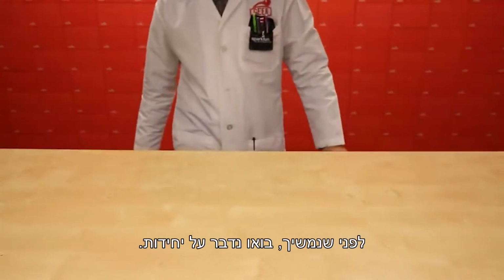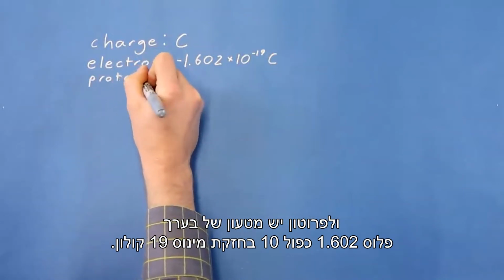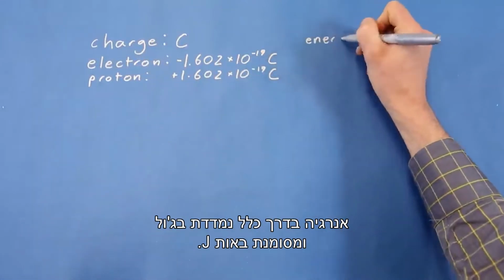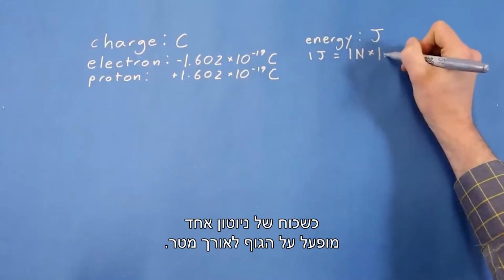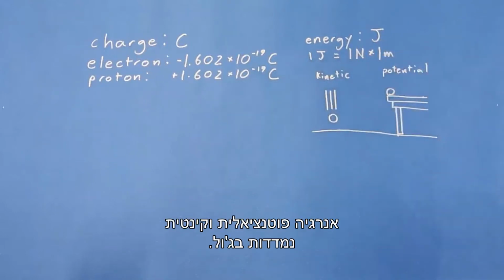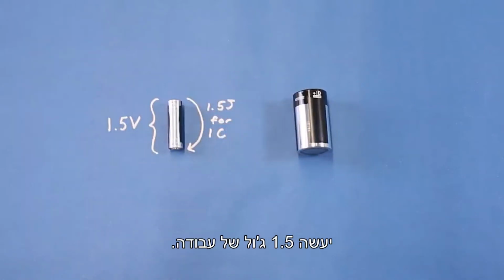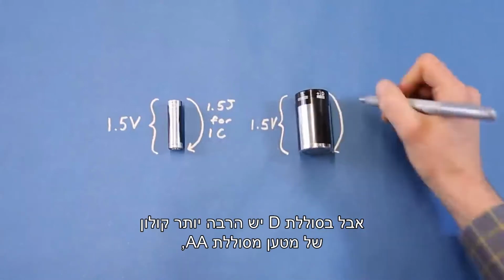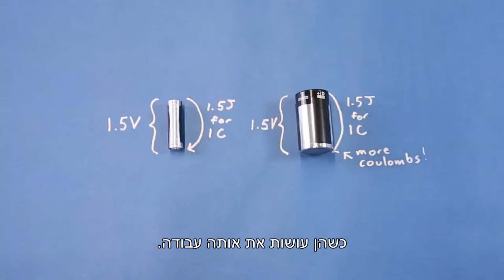WHAT IS VOLTAGE - B